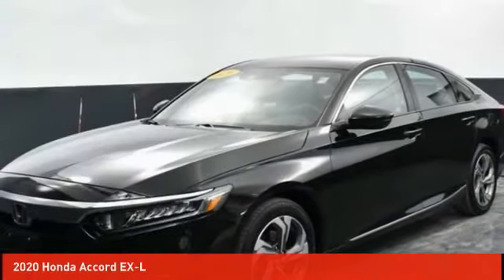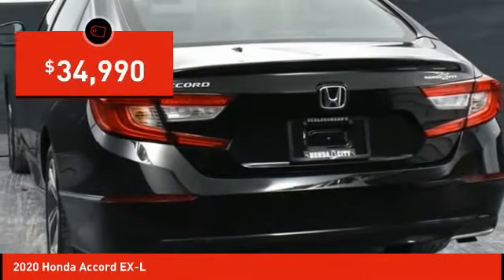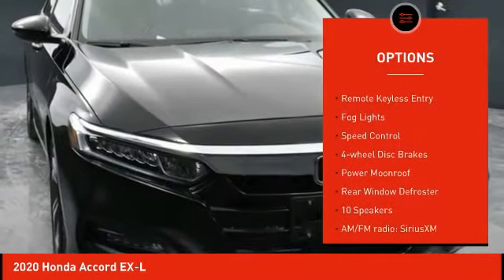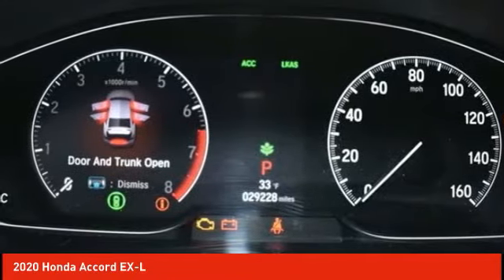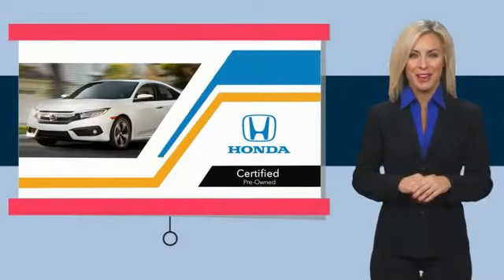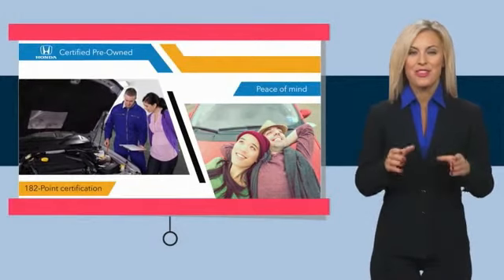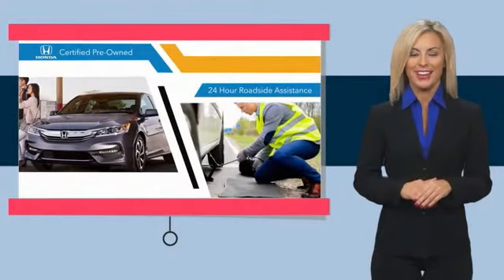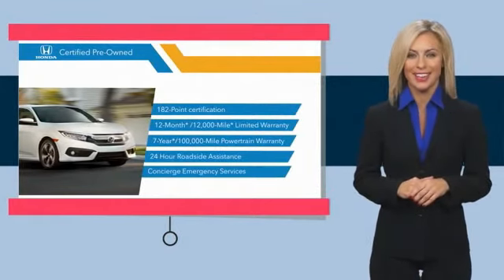2020 Honda Accord Schlossmann Honda City Inventory 20685A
2020 Honda Accord EX-L

3450 South 108th St.